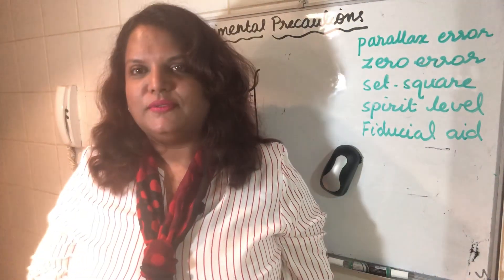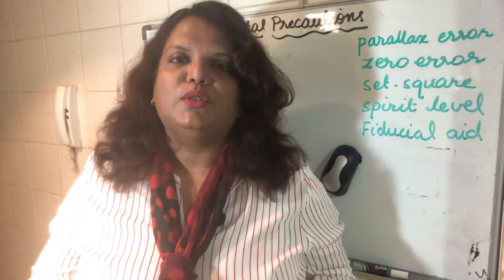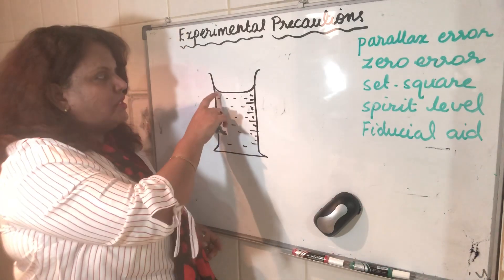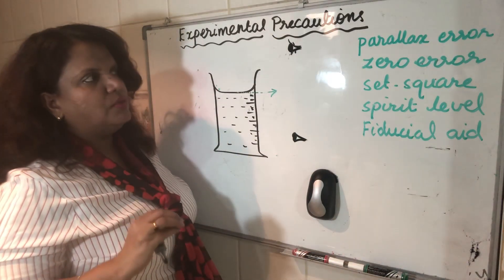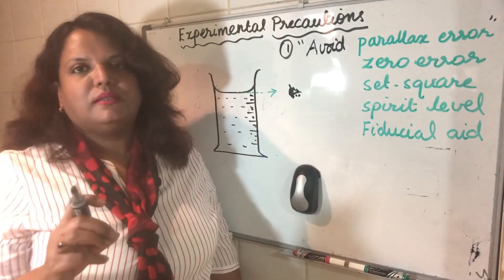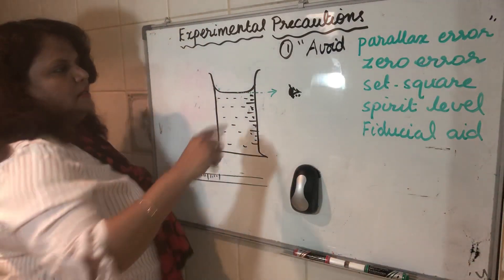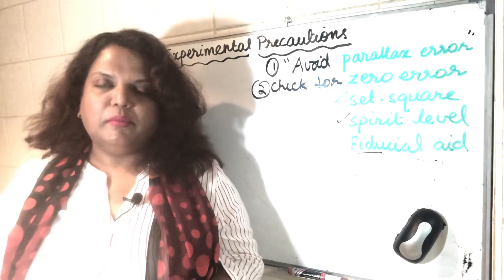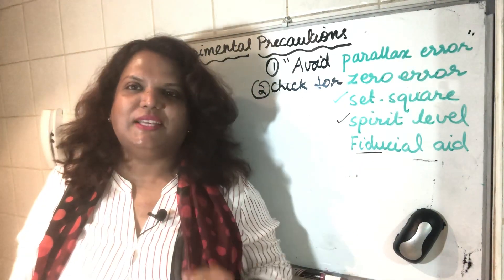Lesson 2 - Physics practicals - precautions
Revision / practical precautions for simple experiments IGCSE & O level Examinations